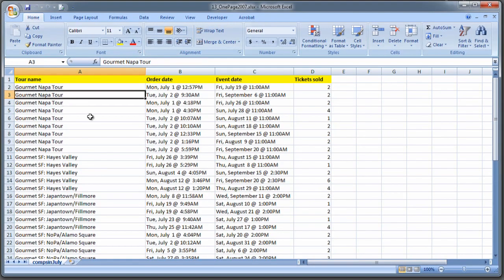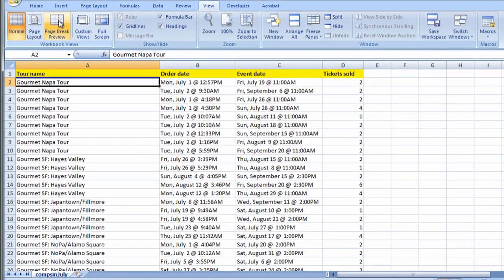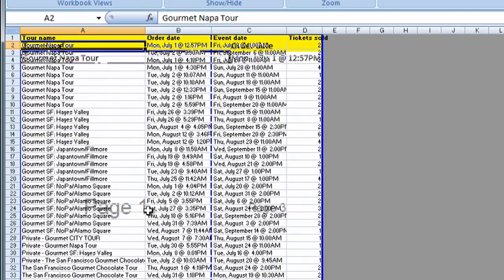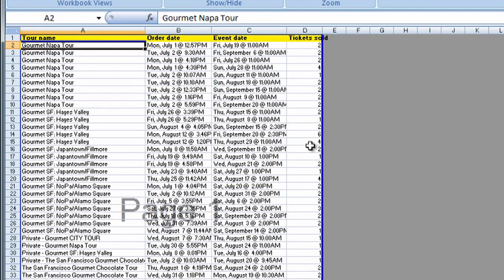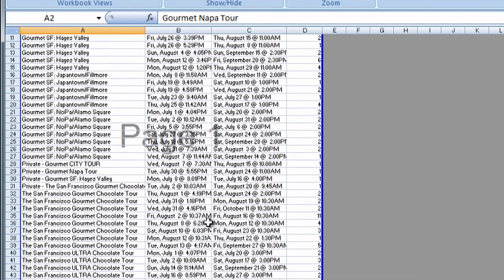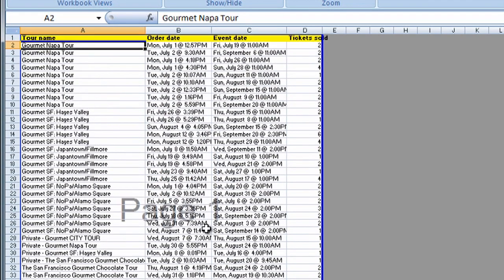How Do You Limit Information to Just One Page in Excel 2007? : Using Excel & Spreadsheets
You can easily limit information to just one page in Excel 2007 is a few key ways, like by viewing a page break preview. Find out how you limit information to just one page in Excel 2007 with help from a Microsoft certified applications specialist in this free video clip.